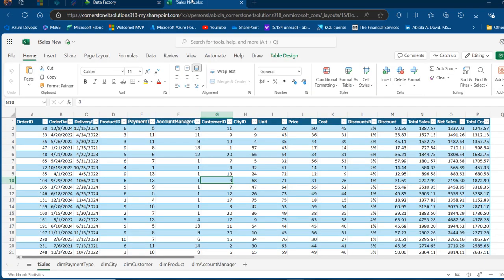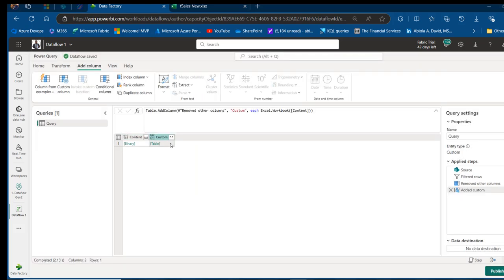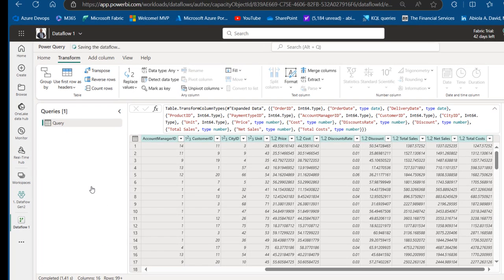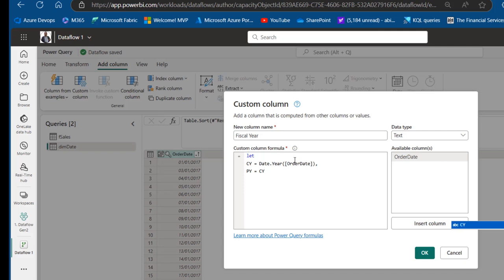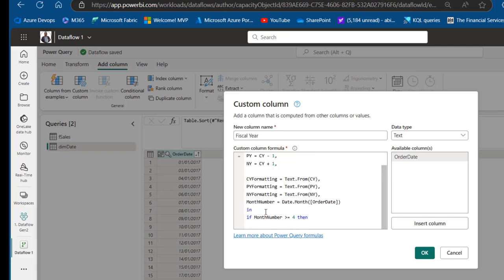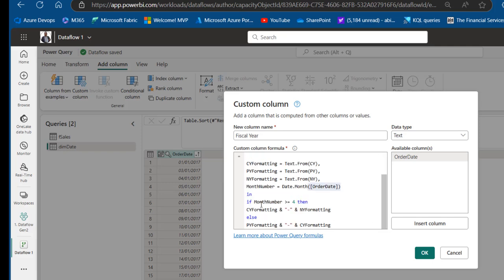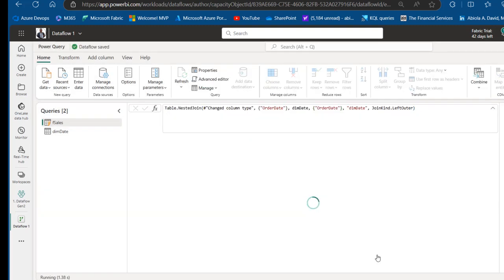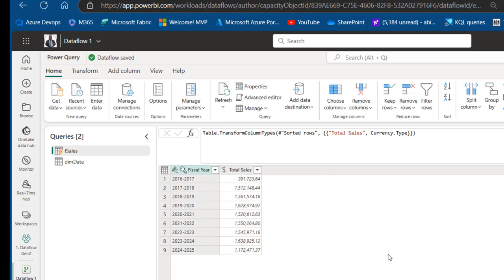Create Fiscal Year and Aggregate using Power Query M Code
In this PowerQuery video, I covered how to create fiscal Year and perform aggregation using Power Query M Code.